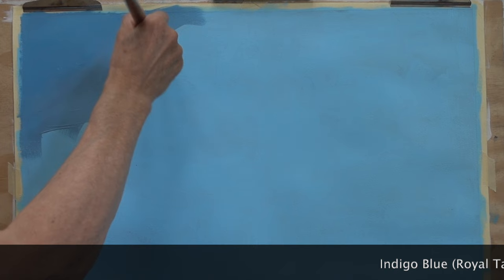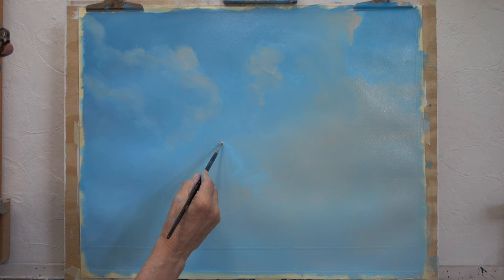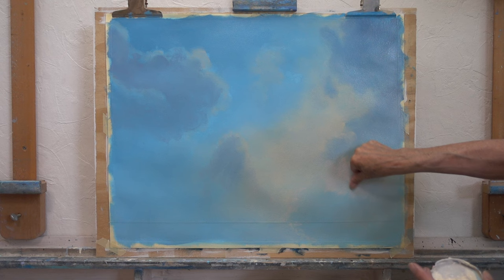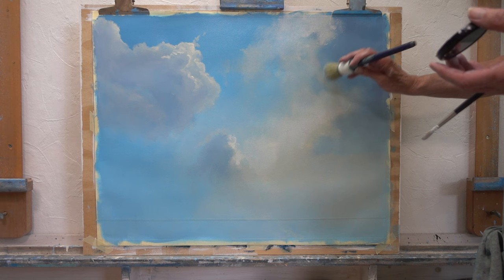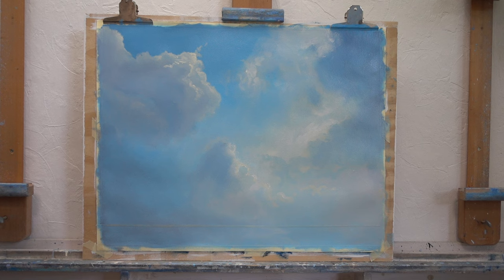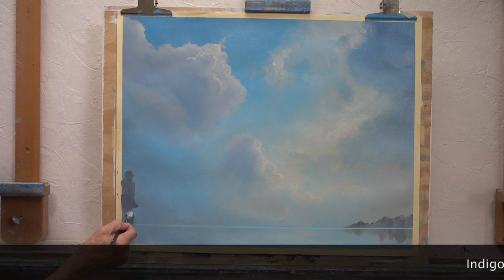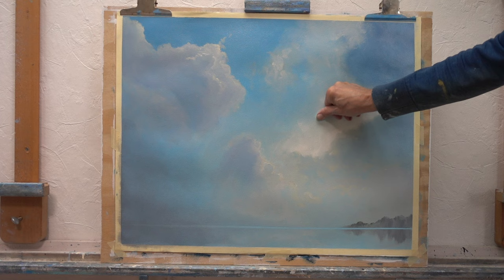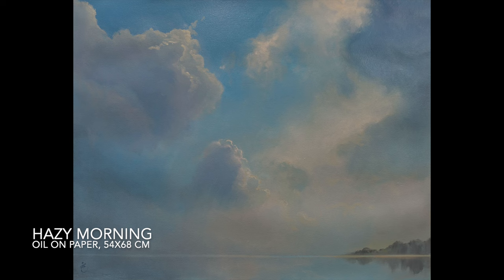Painting Hazy Morning Clouds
Painting a hazy atmosphere is quite challenging, but the tips & tricks in this video can be of great help to get the results you've been looking for. Dutch clouds painter Janhendrik Dolsma takes you along in the making-of his Hazy Morning Clouds oil painting. He demonstrates how working on a colored acrylic base layer can be very helpful.